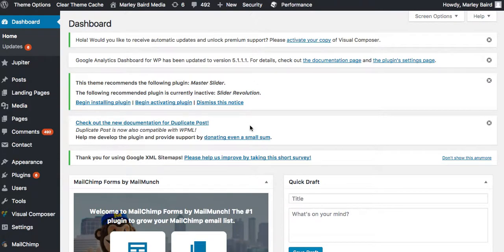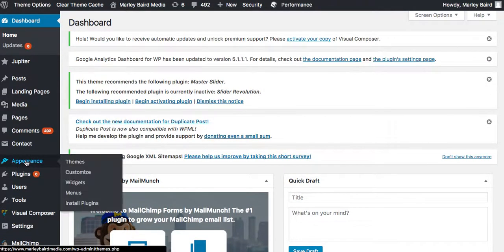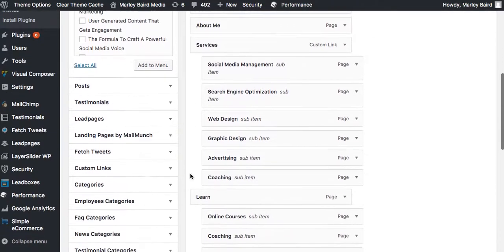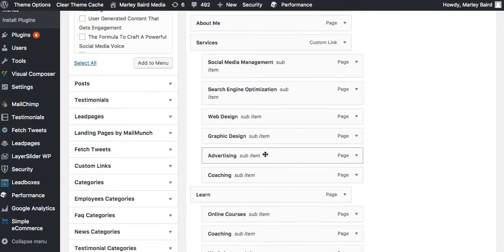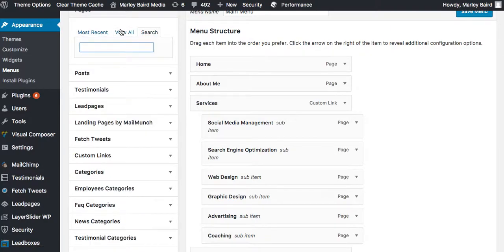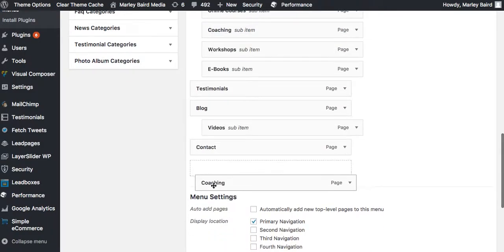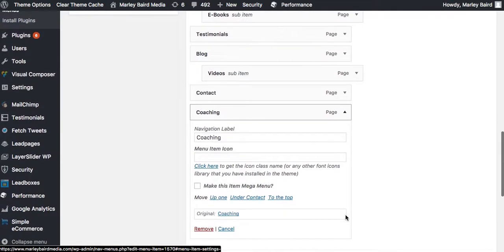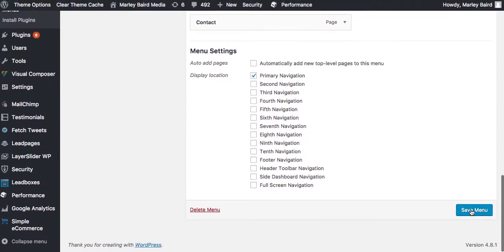How To Make A Drop Down Menu On Wordpress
Here is a quick tutorial on how to make a drop down menu on your wordpress navigation!

Skyrocket your business growth with YouTube 🔥🚀🔥 Get daily leads and sales! 🎥

Want to know how icons like The Kardashians, Mark Cuban, Elon Musk, and Mr. Beast
have built online empires that enable them to convert their influence into currency?
Evergreen leads and sales with ease? ✅
Buzzworthy content? ✅
Iconic status? ✅
All without busting your ad budget.

👉🏻 A new type of video to 1000x your brand's impact: the ONE video that will make you UNFORGETTABLE.

👉🏻 Get Marley’s 30 Proven Tips To Scaling Your Brand Through Disruptive Content delivered to your phone, for FREE!

👉🏻 Paid Ads Are Dead. Want hot leads from YouTube RIGHT NOW?
Join the Most Active and Engaged Facebook Group for Businesses
Leveraging YouTube For Leads And Fame:

TOOLS I RECOMMEND:
Customize your graphic designs with Canva: